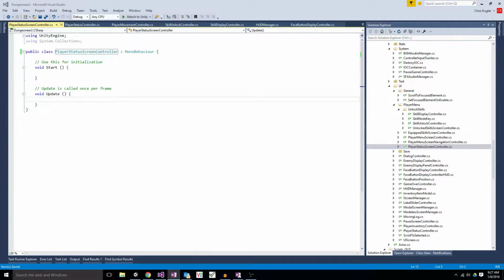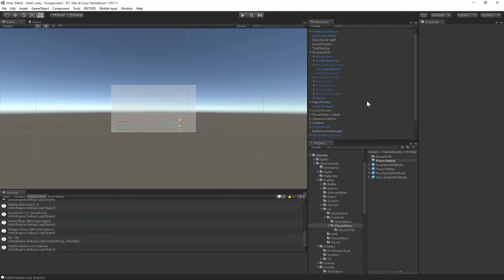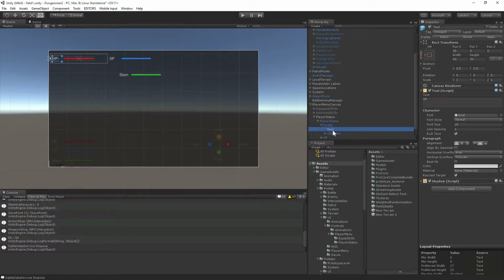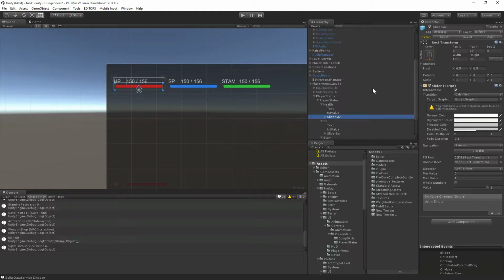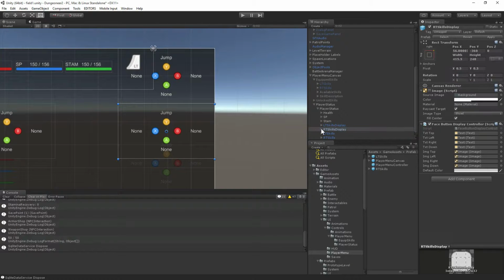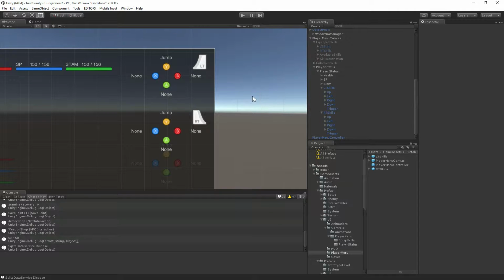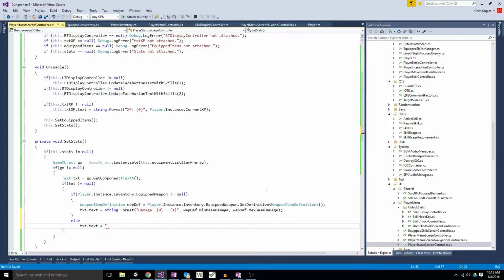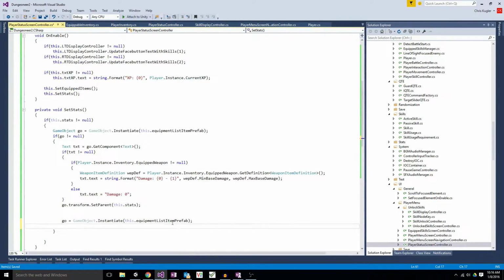Fireside Chat - Player Status Screen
I do post commentary in this one with the video at 2x speed since the process is similar to some of my previous videos.